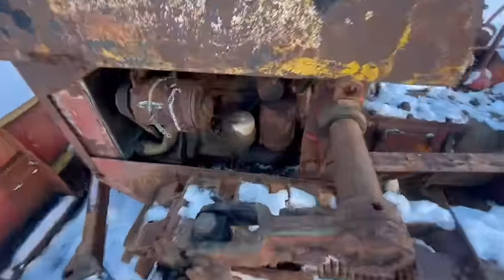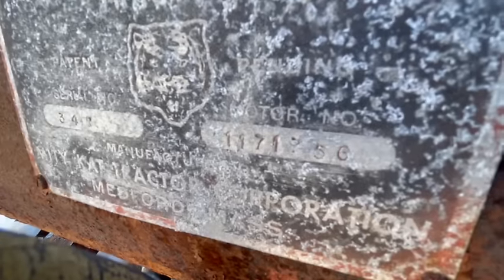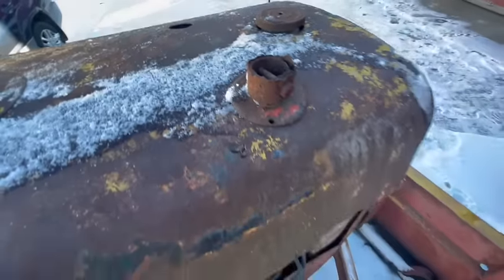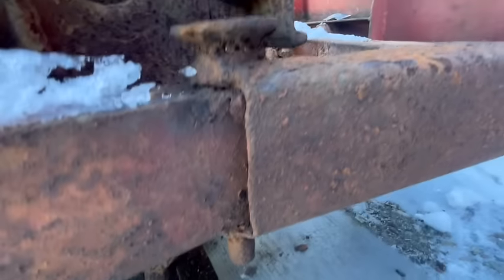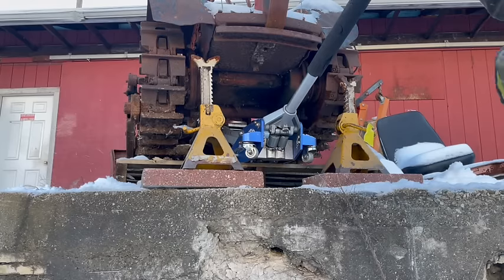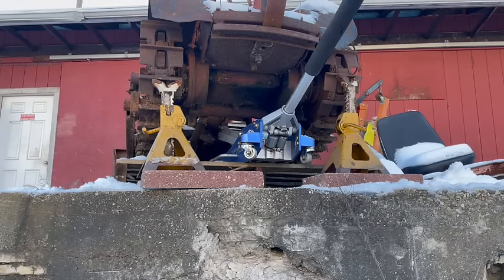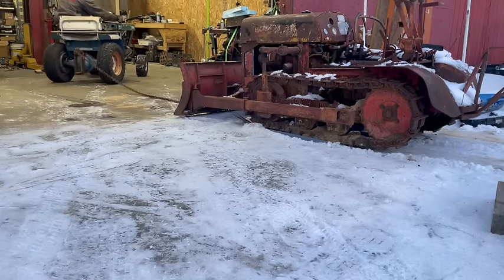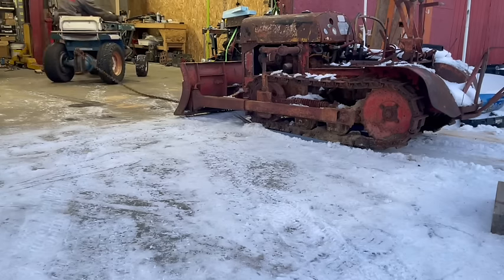Is this the smallest bulldozer ever made? lets fix it! Part 1 of ?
here we are with possibly the worlds smallest bulldozer, in this episode i will move it into the shop, by myself because i am an idiot. This is the first part of a ongoing series that will cover the repair of this very unique piece of small equipment history. Thank you for the visit feel free to leave a comment, like or if you subscribe i thank you very much and will try my best to bring you interesting original content. Cheers friend